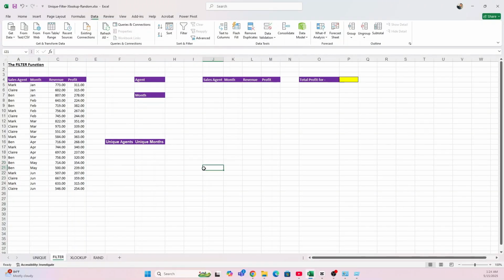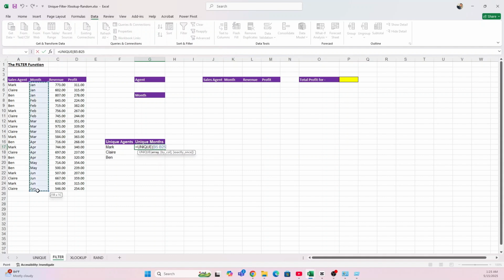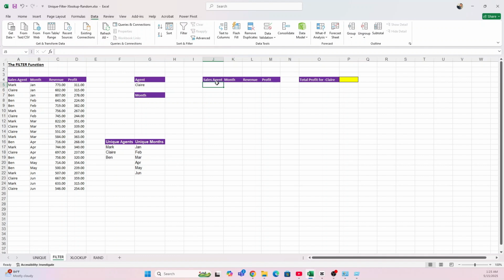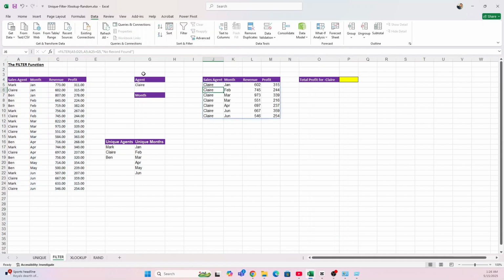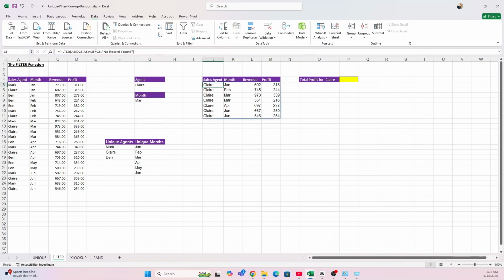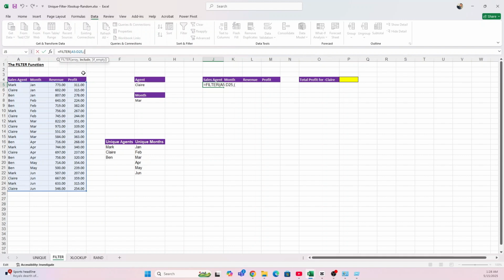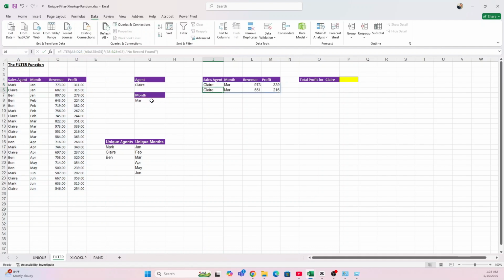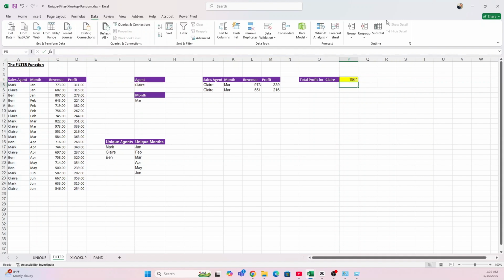Mastering the Excel FILTER Function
🔎 Master the Excel FILTER Function – Your Ultimate Guide!
In this step-by-step tutorial, you’ll learn how to use the powerful FILTER function in Excel to extract data dynamically based on specific criteria. Whether you're working with large datasets, building dashboards, or creating reports, the FILTER function will make your life easier and your spreadsheets smarter.

✅ What you’ll learn:

How the FILTER function works

Real-world examples for dynamic filtering

How to combine FILTER with other functions

📈 Ideal for Excel users who want to boost productivity and automate data extraction with ease.

💬 Have questions or examples to share? Drop them in the comments!